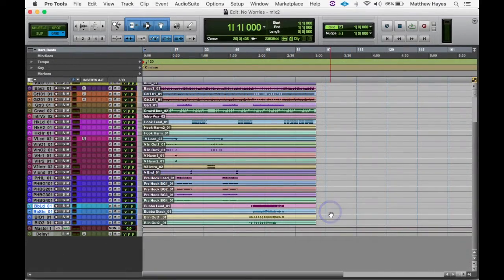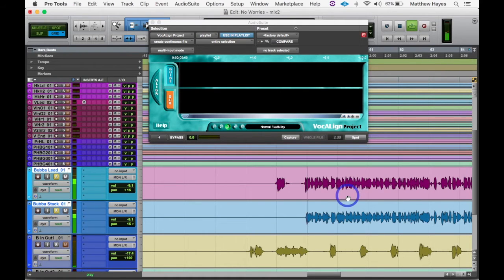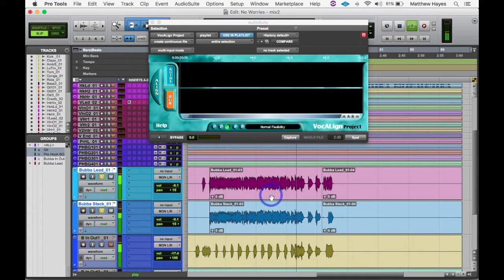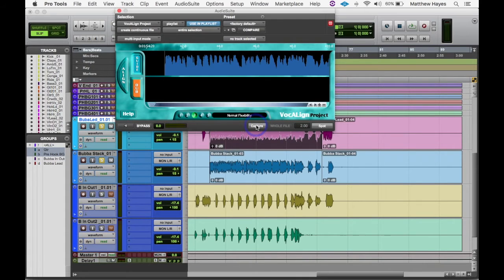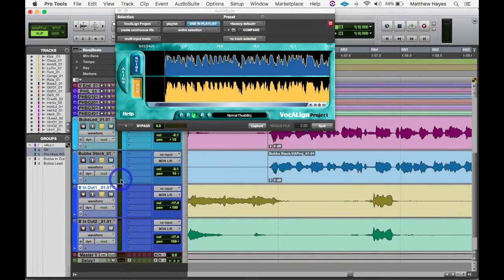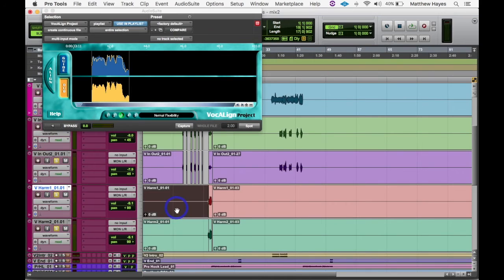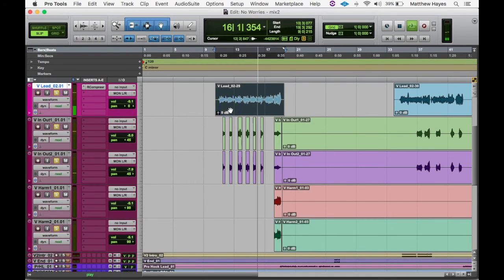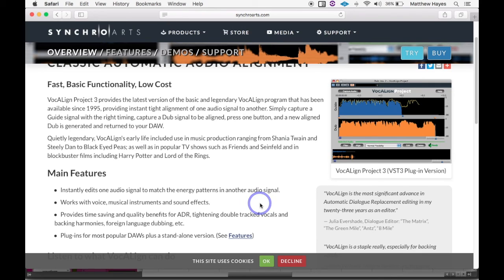Using VocAlign to Edit Vocals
This video is from the online course "Mixing a Song From Start to Finish."